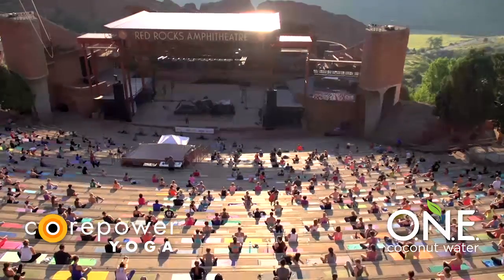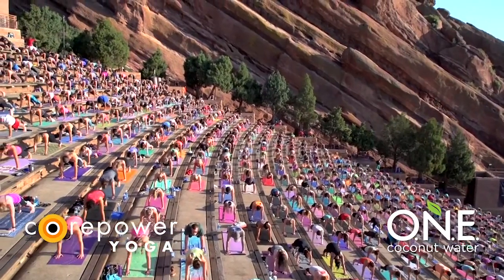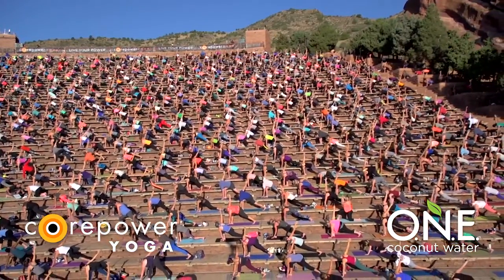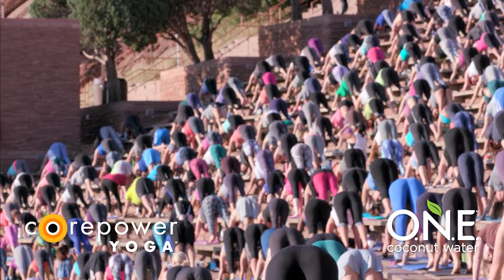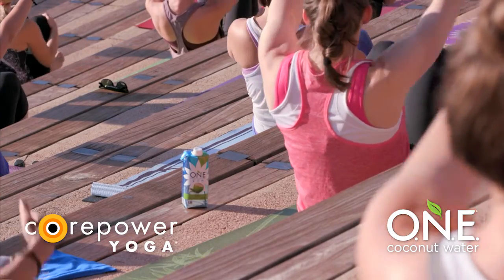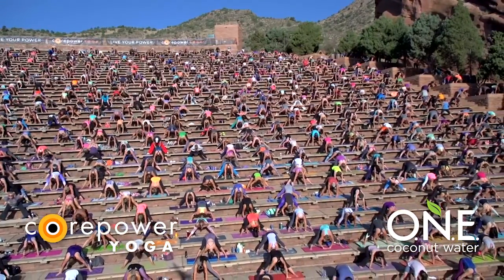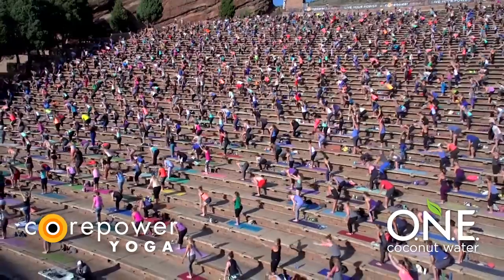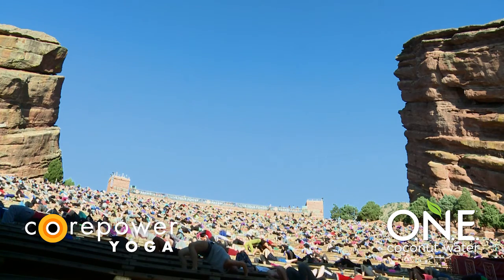O.N.E. Coconut Water™ Presents: Yoga on The Rocks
On July 30th, O.N.E. brought you the first live stream of Yoga on the Rocks. Now we are re-broadcasting the full class so you can join 2,000 of your fellow yogis for a once in a lifetime experience. O.N.E. Up Your Hydration